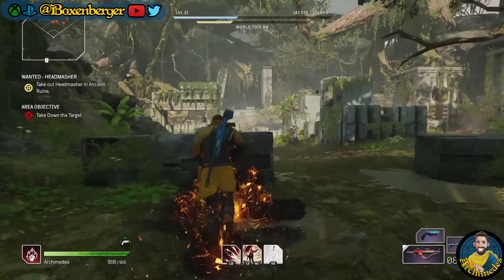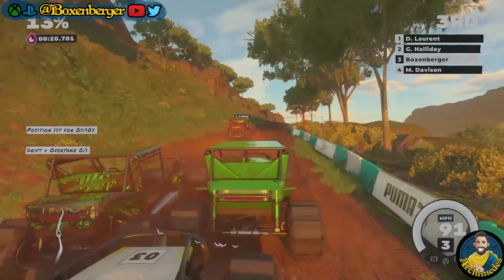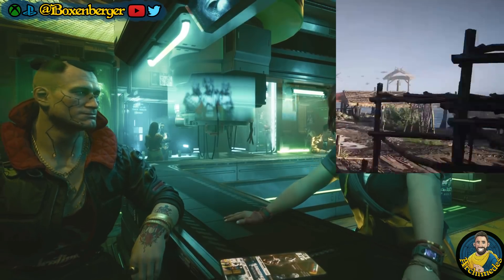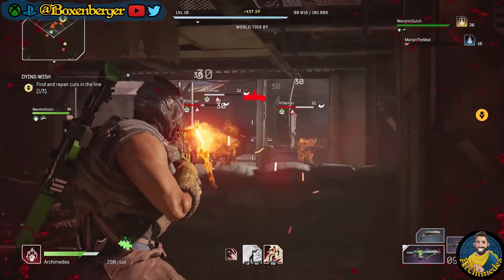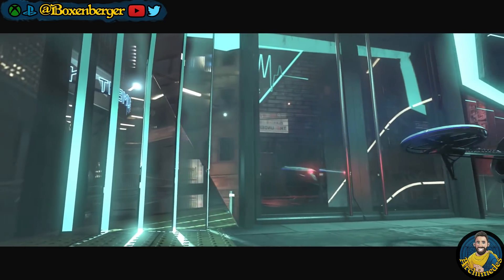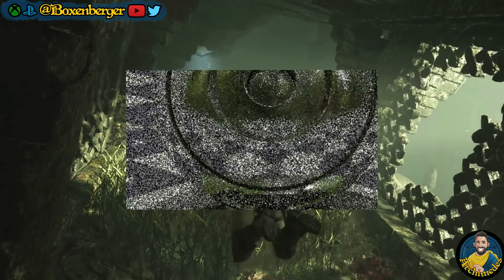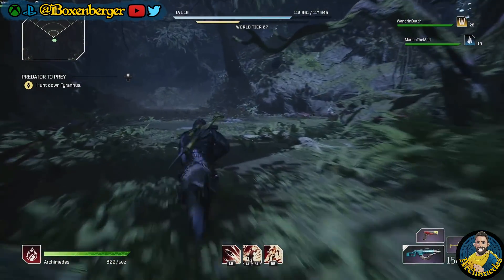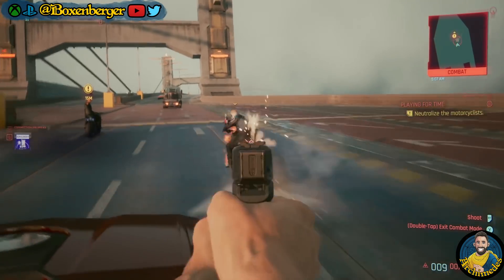Xbox Tool Update Coming With The DX12 Agility SDK | Xbox Games Performance And Graphics Improvements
Microsoft is holding the Gamestack Live Event end of April and they have previewed what tools for Xbox Game Devs will be enhanced and upgraded. Xbox Games can now be developed with better tools and some devs have gotten an exclusive early built of the new dev kits.
Lets see how Xbox Games can now be developed with leveraging all the Xbox power.